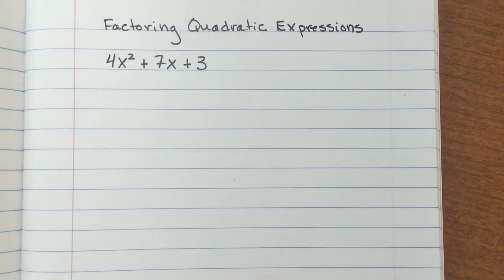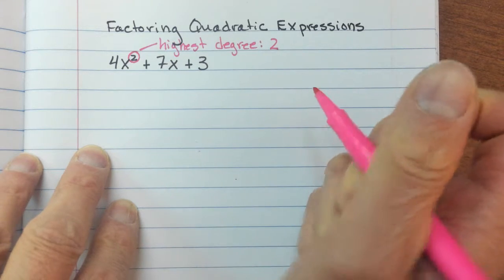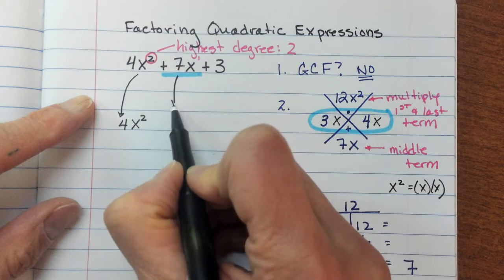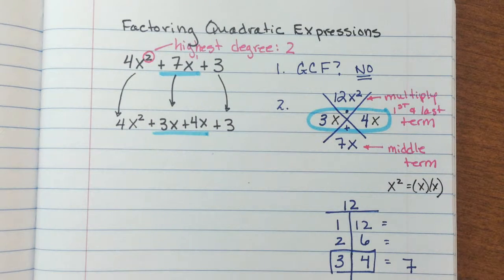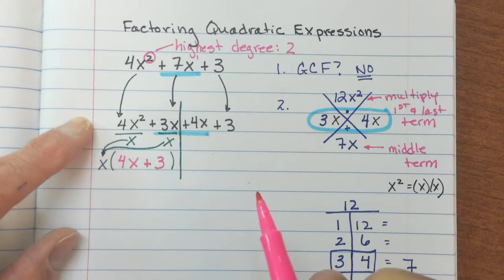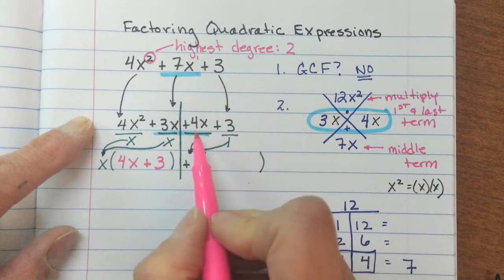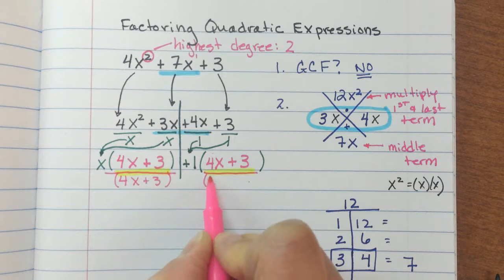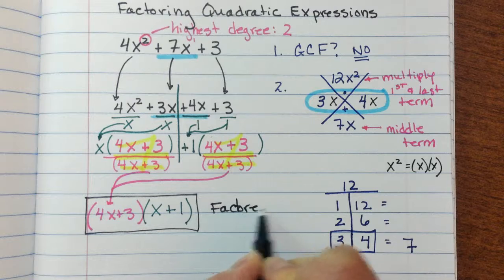U2 6: Factoring Quadratic Expression No GCF